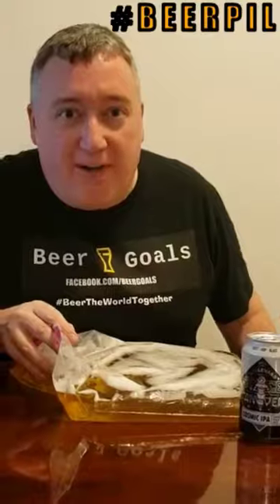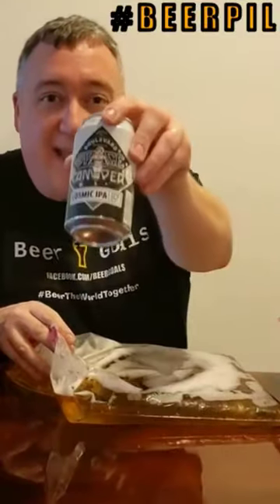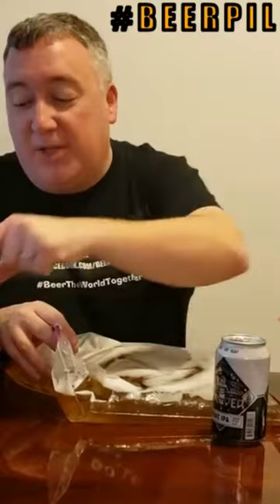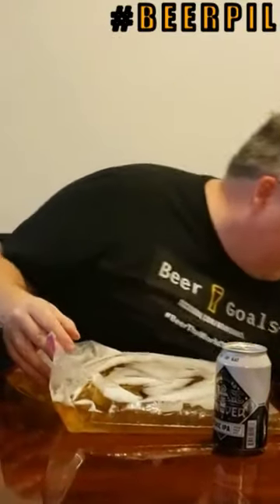BEER PILLOW?!BeerGoals A Pillow filled with Beer!